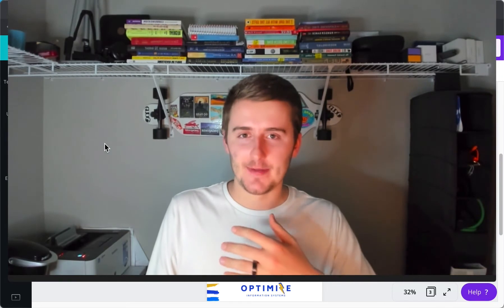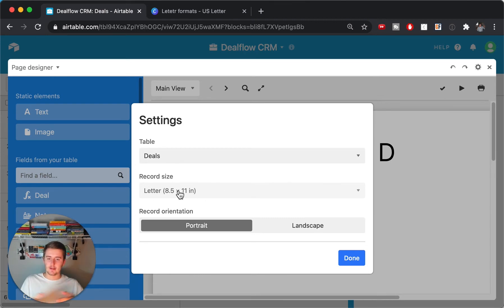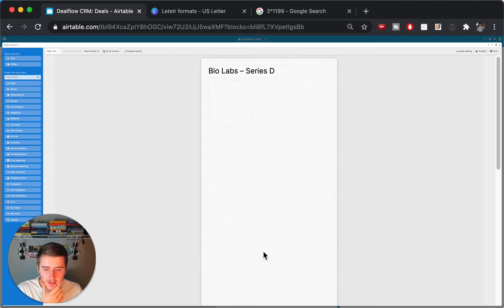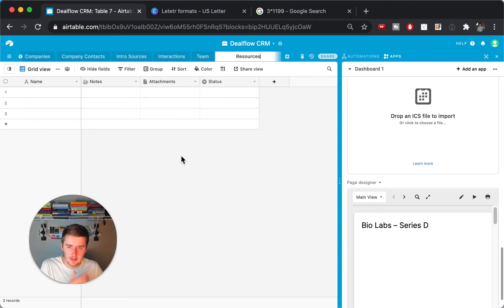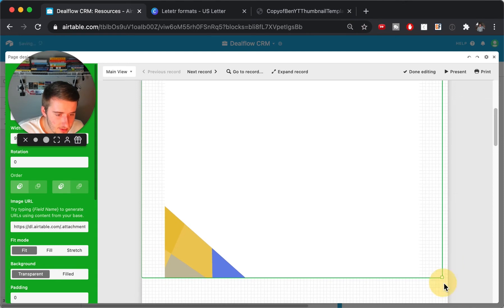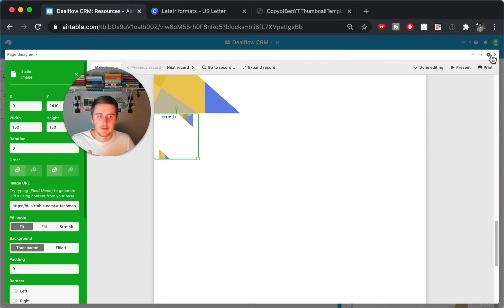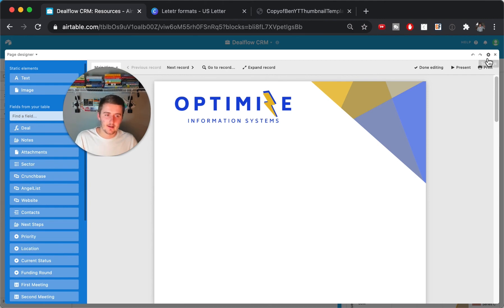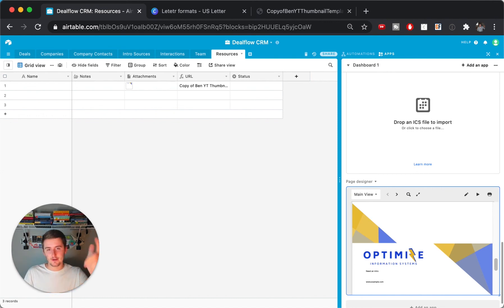Making the Page Designer App Multiple Pages in Airtable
In this video, I will teach you about the page designer app in Airtable. Specifically, how to make the page designer app multiple pages in Airtable. At the end of this video, I include a tip about how to size the pages correctly to fit! I hope you enjoyed this video and you use the tips I used to design your own pages in your Airtable base!
Also, quick shoutout to my beautiful girlfriend, Ann, for designing these pages!